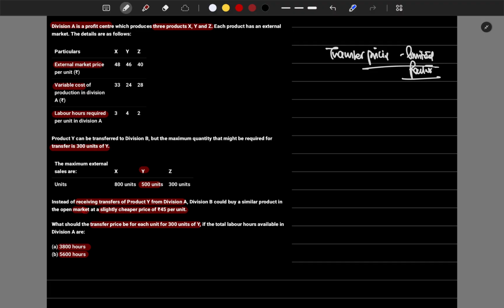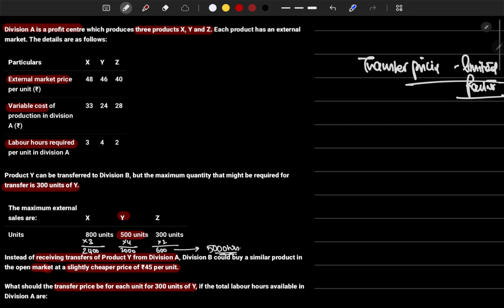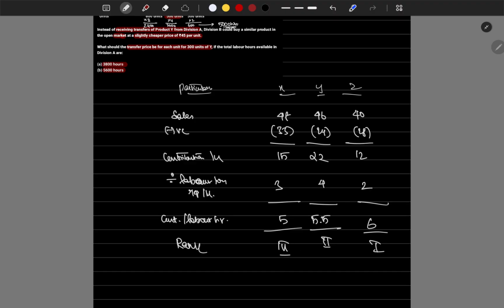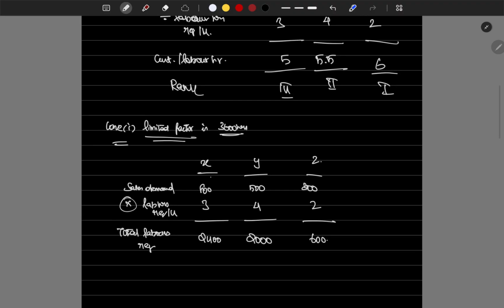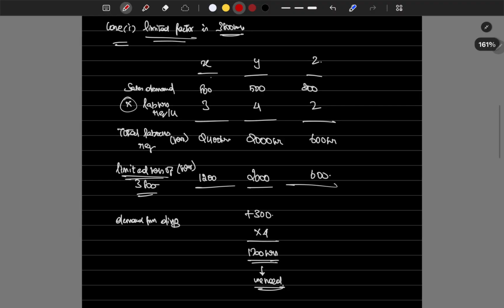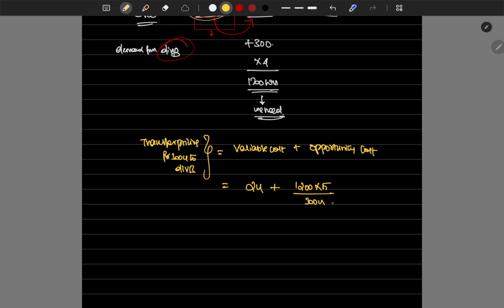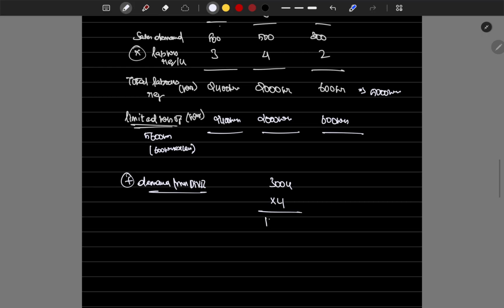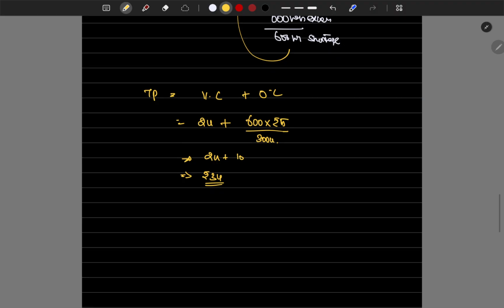Strategic cost management | Transfer Pricing | Limiting factor